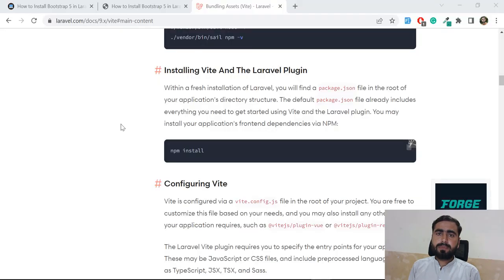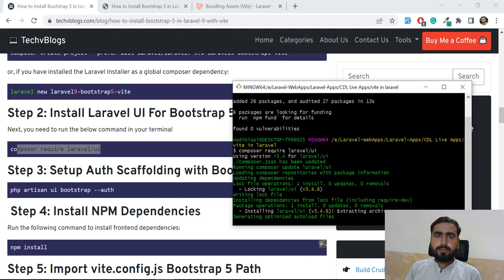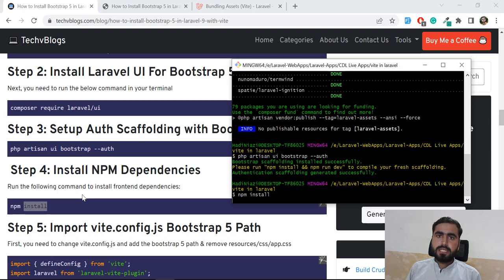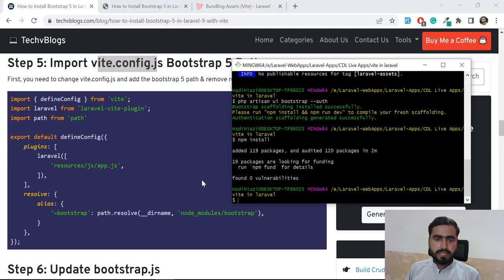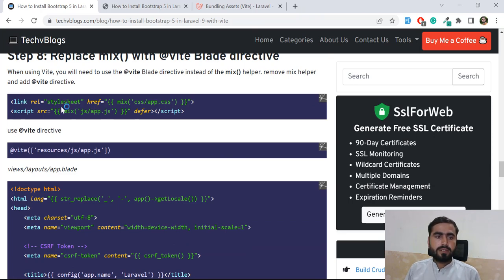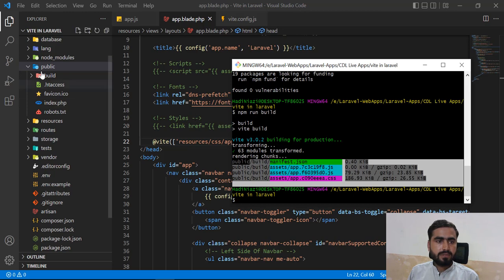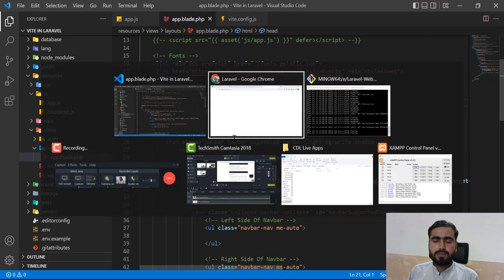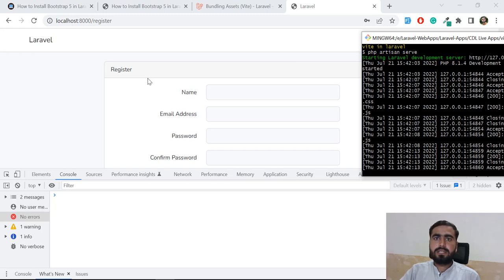(02) Vite with Bootstrap Laravel | Install Bootstrap 5 in Laravel with Vite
Install Vite in Laravel
Install Vite in Bootstrap in Laravel with Vite

What is Vite
Vite in Laravel Bundling Assets (Vite)
Do you know webpack is replaced with vite in Laravel 9.
Vite is a modern frontend build tool that provides an extremely fast development environment and bundles your code for production. When building applications with Laravel, you will typically use Vite to bundle your application's CSS and JavaScript files into production ready assets.

Laravel integrates seamlessly with Vite by providing an official plugin and Blade directive to load your assets for development and production.

Choosing Between Vite And Laravel Mix
Before transitioning to Vite, new Laravel applications utilized Mix, which is powered by webpack, when bundling assets. Vite focuses on providing a faster and more productive experience when building rich JavaScript applications. If you are developing a Single Page Application (SPA), including those developed with tools like Inertia, Vite will be the perfect fit.

Installing Node
You must ensure that Node.js and NPM are installed before running Vite and the Laravel plugin:

node -v
npm -v

1. npm install
2. npm run dev or npm run build

Loading Your Scripts And Styles
With your Vite entry points configured, you only need reference them in a @vite() Blade directive that you add to the head of your application's root template